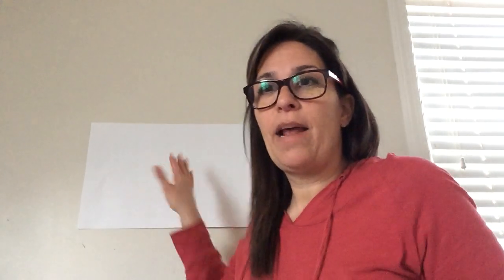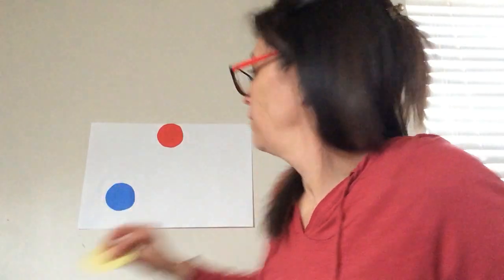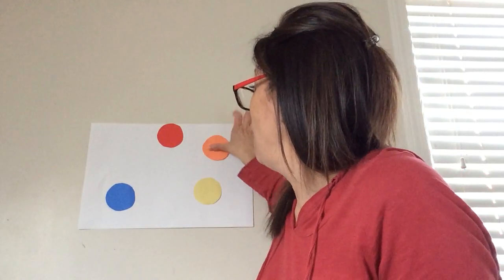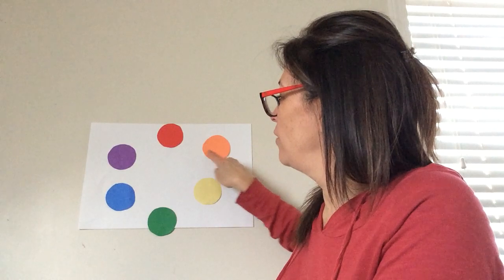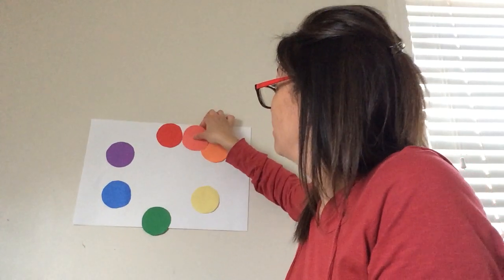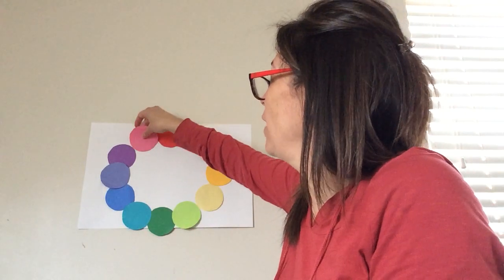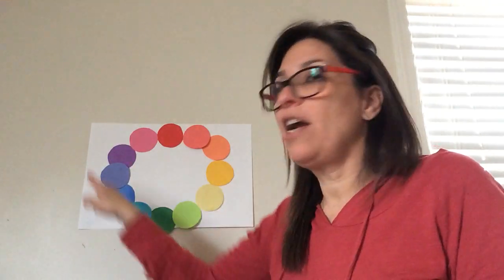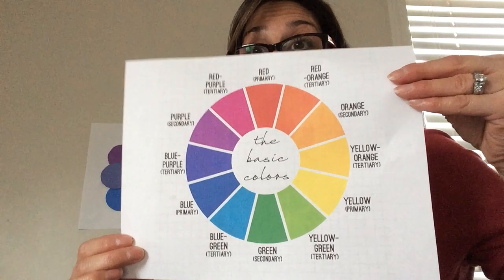EHS Art - Color Wheel Project